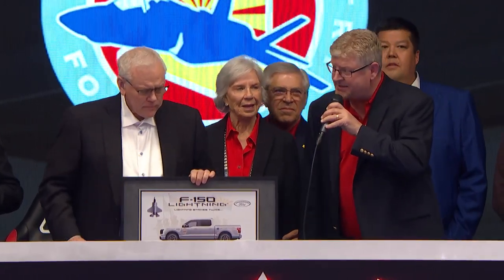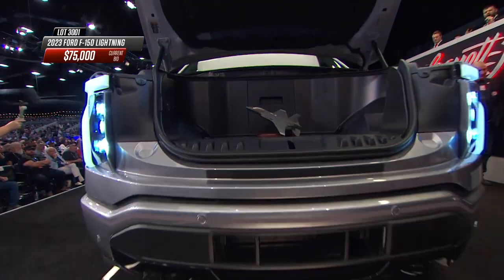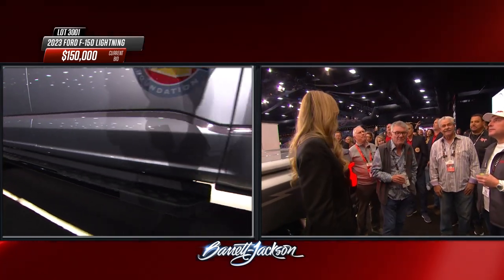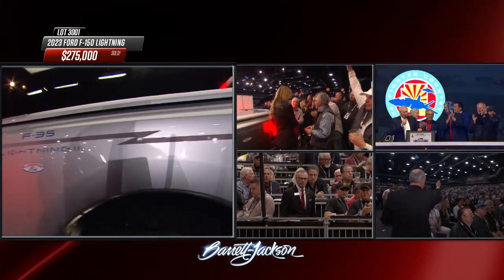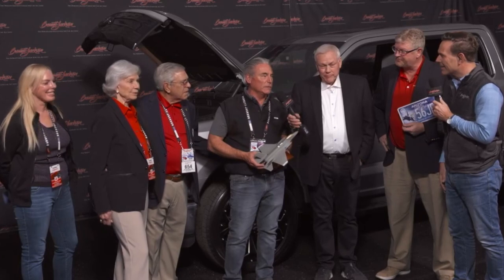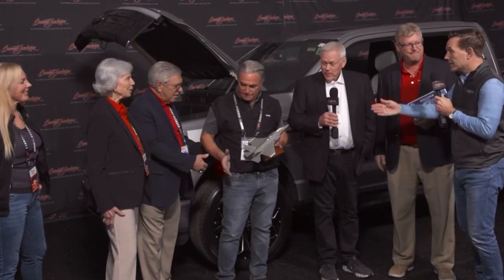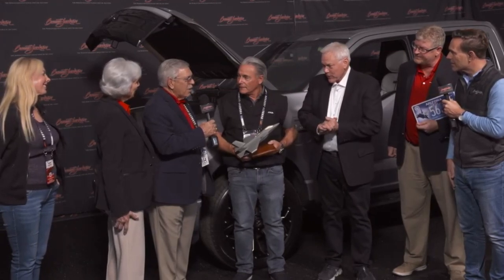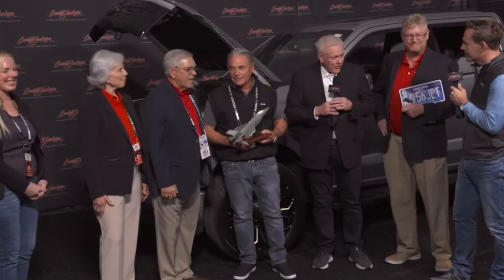$275,000 CHARITY SALE - 2023 Ford F-150 Lightning - BARRETT-JACKSON 2023 SCOTTSDALE AUCTION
A pickup truck with the heart of a fighter jet! This 2023 @ford F-150 Lightning just sold for $275,000 and was inspired by the F-35 Lightning. 100% of the hammer price will benefit @fightercountry, whose mission is to support the men, women and families of Luke Air Force Base here in Arizona.

Read more about this 2023 FORD F-150 LIGHTNING 4x4 SUPER CREW PICKUP